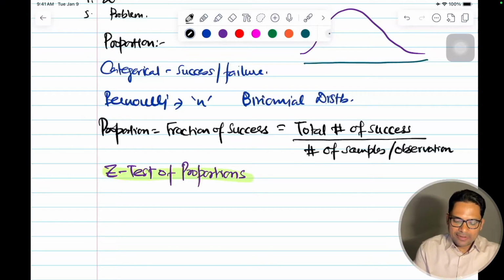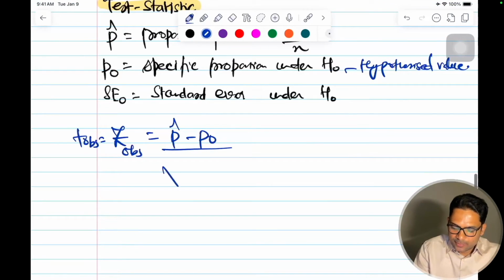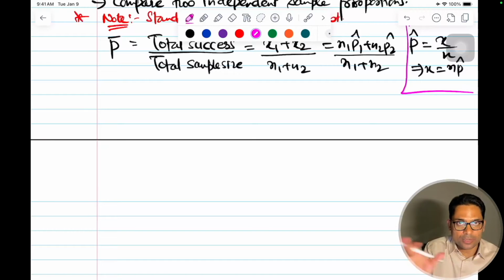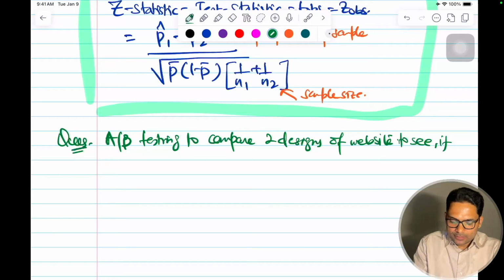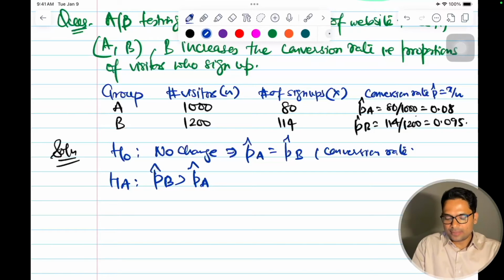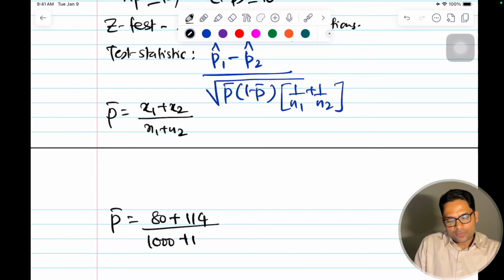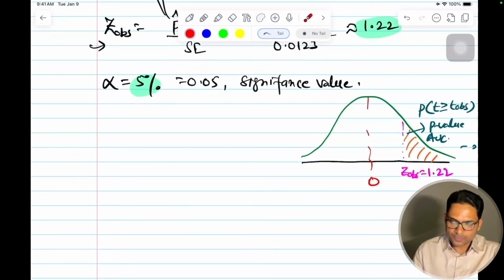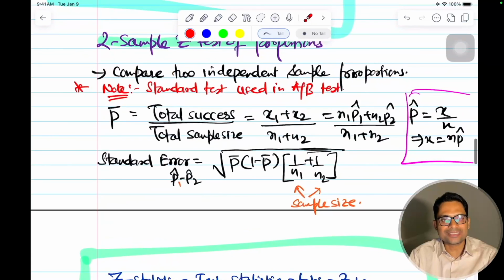Z test of Proportion | Gaussian Distribution | Hypothesis Testing | A/B Testing | Example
This video explains both 1-sample and 2-sample Z-tests of proportion using a real business scenario — comparing two website designs for conversion rate improvement.

Learning Objectives
✅ What is a Z-Test of Proportion and when to use it
✅ Difference between 1-Sample and 2-Sample Z-Test of Proportion
✅ The intuition behind the formulas using the Central Limit Theorem
✅ Real-world A/B testing example — comparing website conversion rates

🕘 Time Stamp 🕔
00:00:00 - 00:00:30   Z-test of Proportion
00:00:31 - 00:01:51   1-Sample Z-test of Proportion
00:01:52 - 00:02:00   Test Statistics for 1-Sample
00:02:01 - 00:08:36   2-Sample Z-test of Proportion
00:08:37 - 00:10:09   Test Statistics for 2-Sample
00:10:10 - 00:25:40   A/B Testing